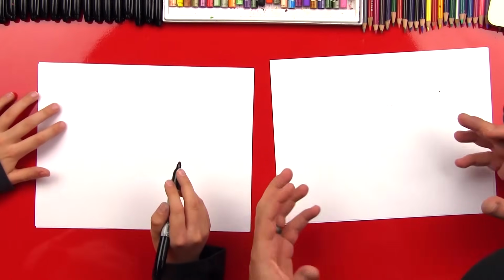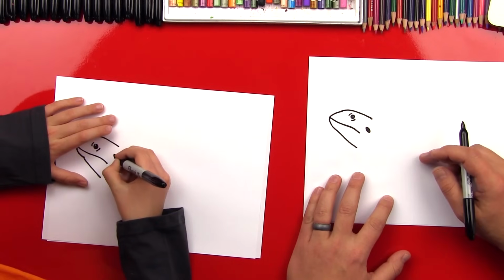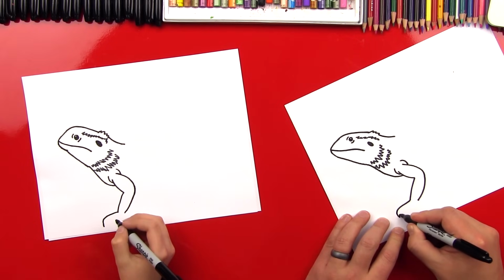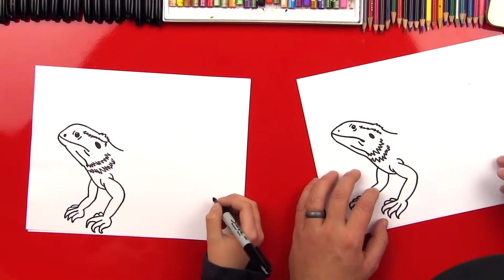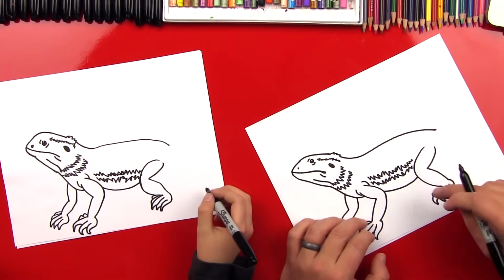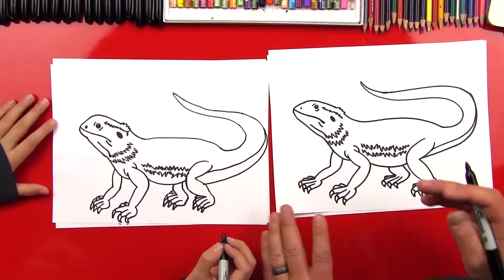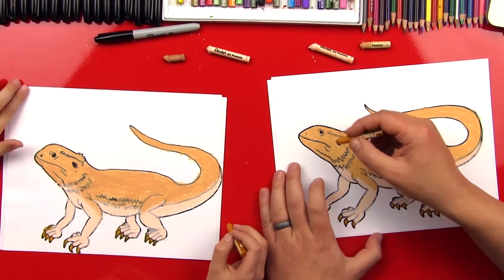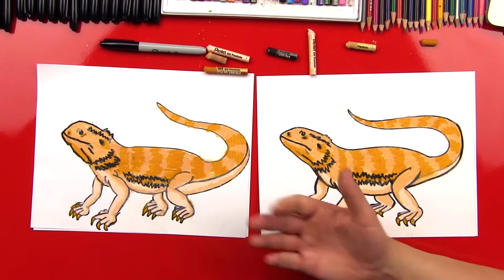How To Draw A Bearded Dragon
Learn how to draw a bearded dragon!